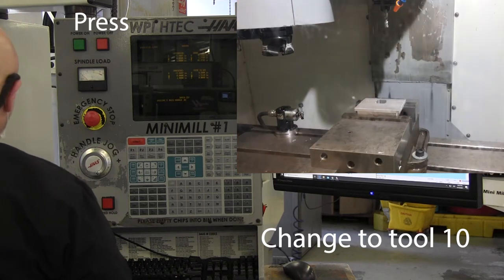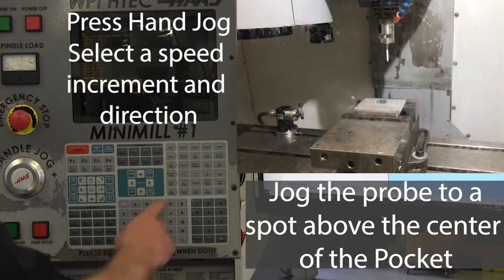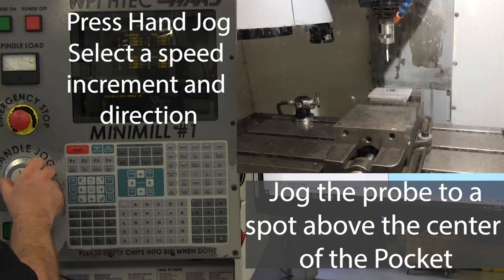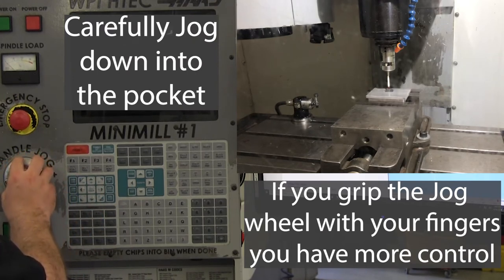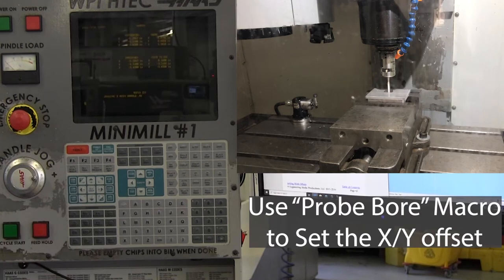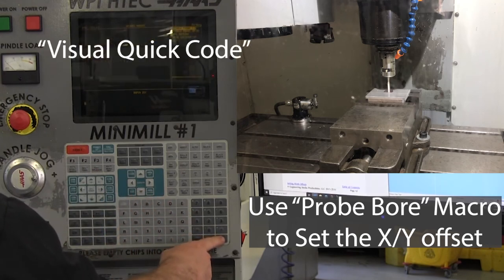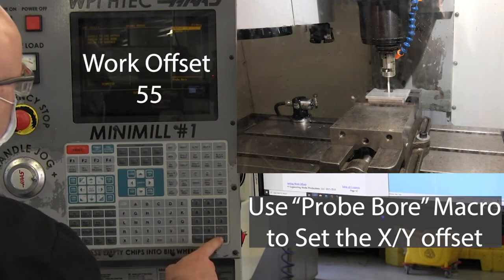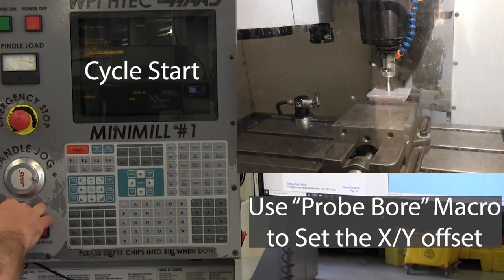Set X/Y Work Offsets in HAAS Mini Mill using Renishaw Probe Bore Macro with OMP40 Spindle Probe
if you want to learn more about CNC Machining, Setup of CNC Machine Tools, CNC Programming, and to get access to the best at the machine reference for new operators of HAAS CNC Mills and Lathes.

Set X/Y Work Offsets in HAAS Mini Mill using Probe Bore sequence